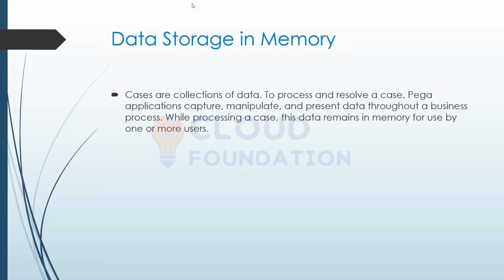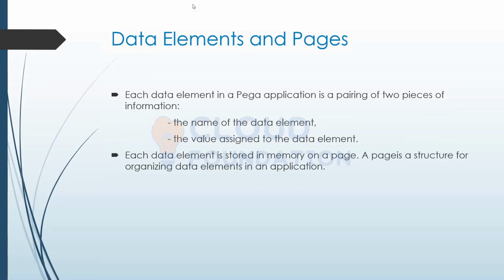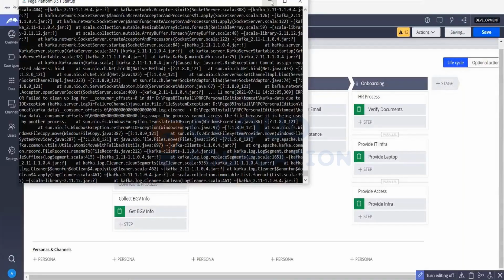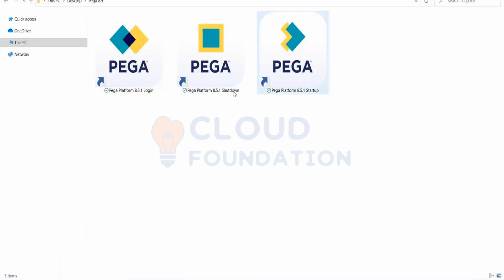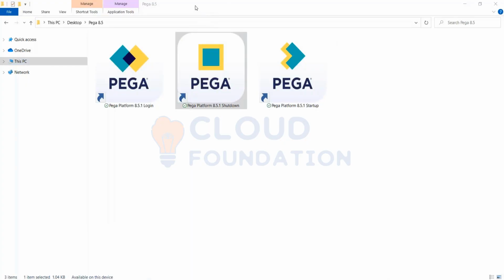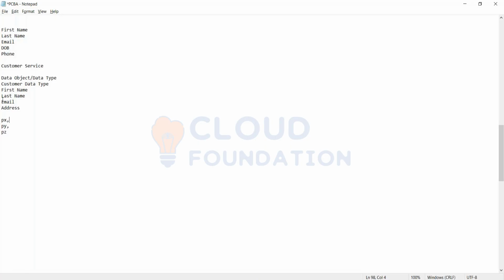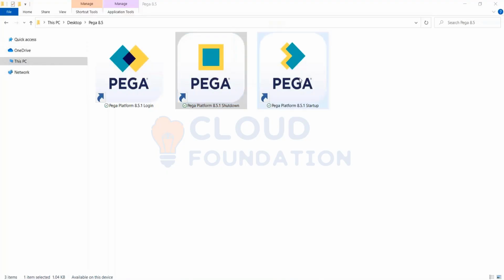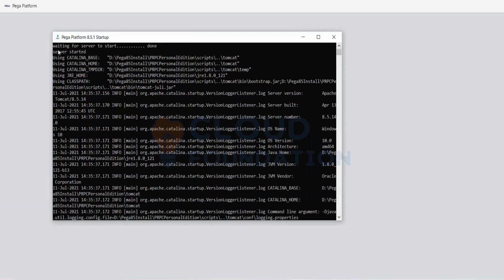PEGA PCBA Clipboard | Clipboard in PEGA PCBA | PEGA PCBA Online Course | CloudFoundation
Type of PEGA PCBA Data Modeling and Memory Data Storage | Cloud Foundation's PEGA PCBA Training 💡 Do you want to learn Pega PCBA and gain an understanding of memory data storage and data modeling? You've come to the correct spot! This CloudFoundation video clarifies:

📌 What You’ll Discover in This Video:
🔍 📋 What is the Clipboard in PEGA PCBA?
🧠 🗂️ How Clipboard stores and organizes data
💡 🧪 How Developers use Clipboard for debugging & testing
🚀 📌 Real-time Scenarios & Examples in Clipboard Usage
🎯 📖 Key Components: Pages, Properties & Values Explained
✅ 🛠️ Tips to leverage Clipboard for Certification & Practice

🧑‍🏫 Are you looking for a live instructor?
Would you rather learn at your own speed?

🌐 Why Pick CloudFoundation for PEGA PCBA Training? ✅ Real-time Use Cases 💼 ✅ Assistance with Certification Preparation 📘 ✅ Practical Practice Labs 🧪 ✅ Constant Access to Course Content 🌙 ✅ Industry Expert Trainers 👨‍🏫

🚀 Begin your path with us now to revolutionize your Pega career!

for more fantastic videos and educational materials.

🔎 Explore More :
Pega PCBA Clipboard
Clipboard in Pega
Pega Certification
Pega Online Course
Clipboard Pages in Pega
Pega Data Management
CloudFoundation PCBA Course
Pega Developer Tools
Clipboard Debugging
Pega Low-Code Training
Pega Case Lifecycle
PCBA Architecture
Clipboard and Clipboard Pages
Pega System Pages
Pega Case Properties
Pega Live Training
Self-paced Pega PCBA
PCBA Exam Questions
Pega Masters Certification
Best Pega Online Course
Pega Rule Types
Low-code App Development
Pega Automation Training